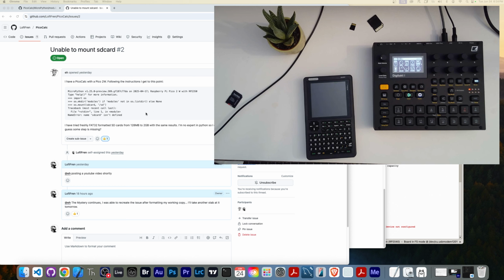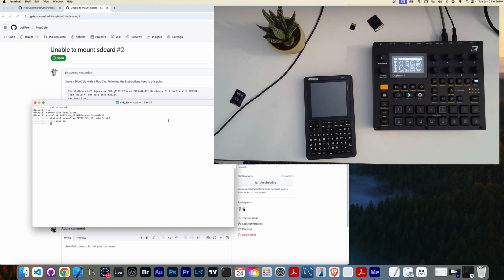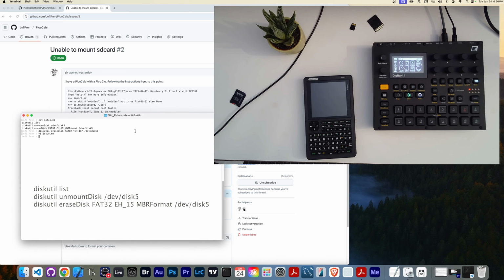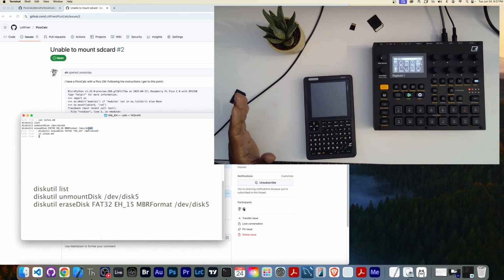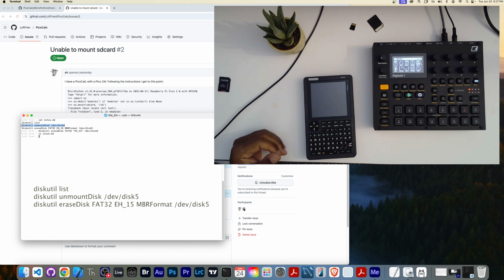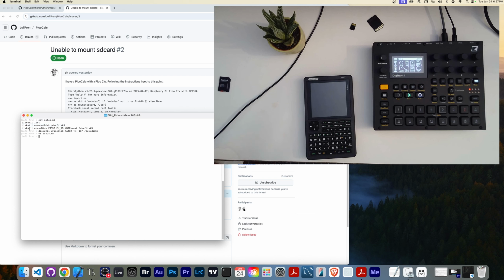Pico Calc FIXED: SD Card Not Mounting [ENODEV MicroPython Solution]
Shout out to EH for reporting this on GitHub. Struggling with your SD card not mounting on Pico Calc using MicroPython? In this video, I walk you through the fix for the dreaded ENODEV error and show you how to get your Raspberry Pi Pico 2W back on track. Whether you're coding for a custom Pico Calc solution or another project, this solution will help restore full SD card functionality. Formatting Tip!

Follow Lofi Fren